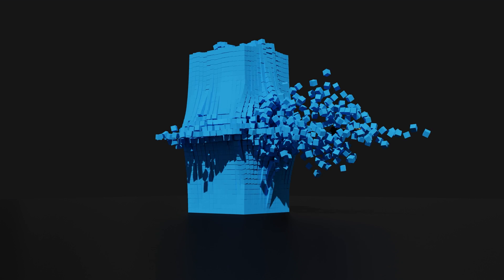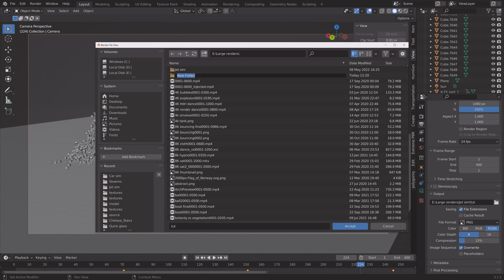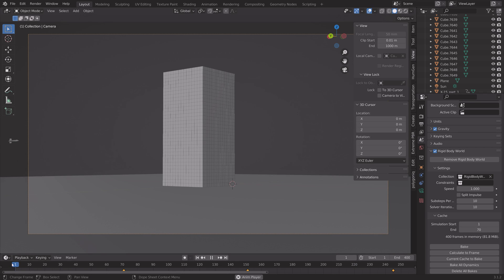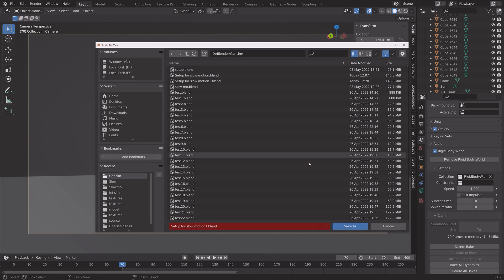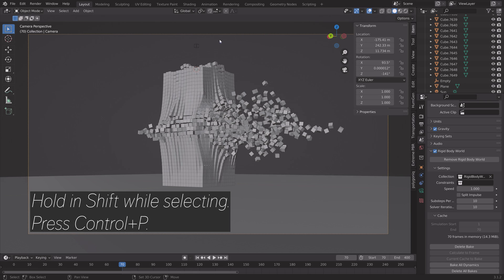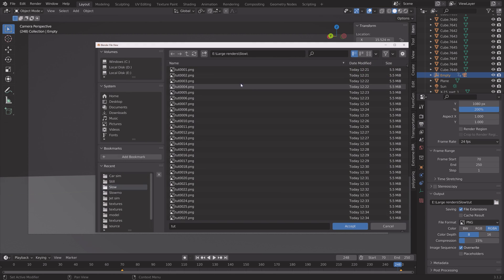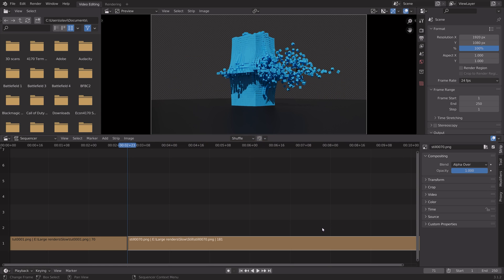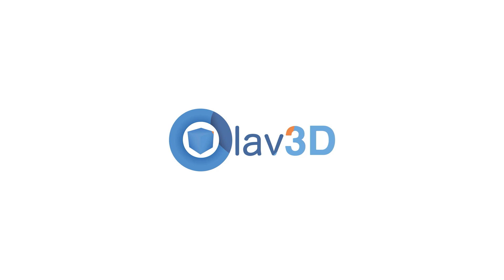[3.1] Blender Tutorial: Freeze Time in Rigid Body Simulations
Learn how to stop time and make a cool matrix camera effect.